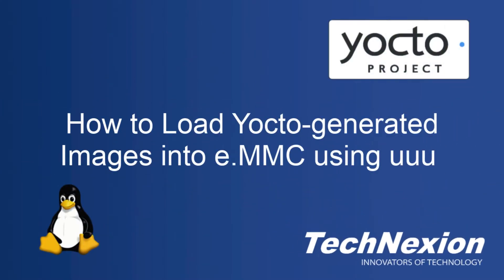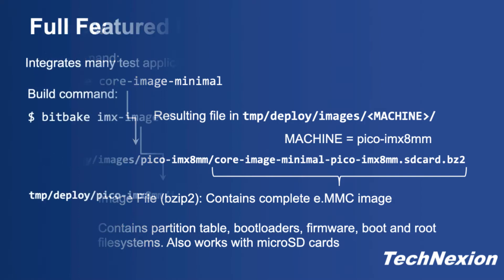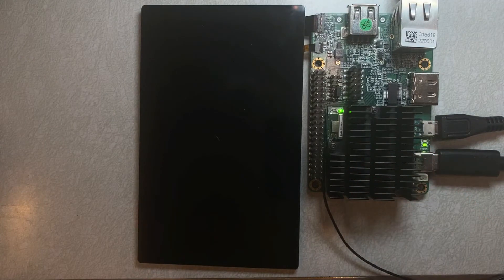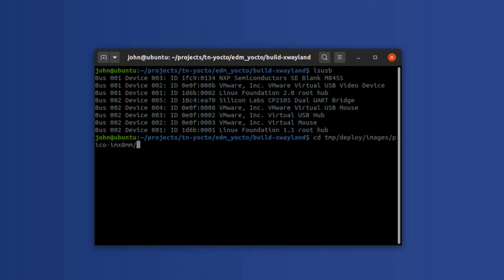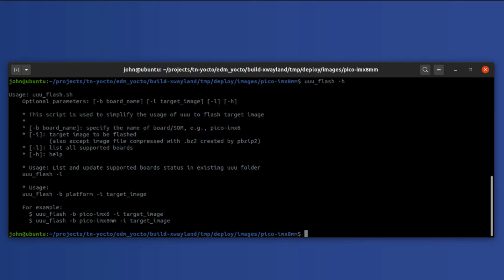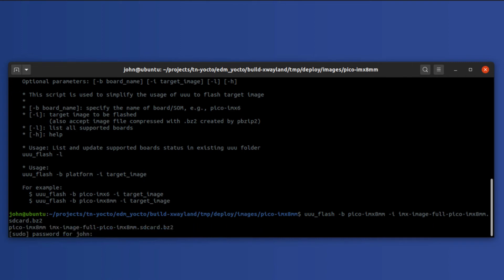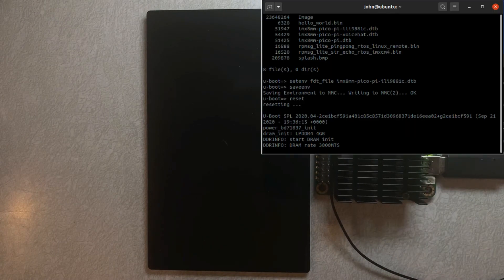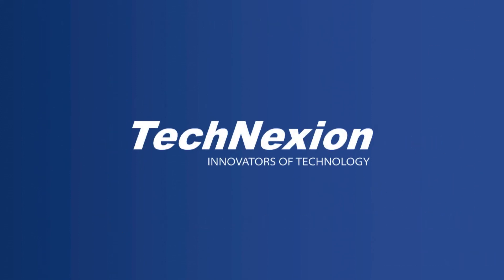Loading Yocto-generated Images to eMMC with "uuu"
Loading Yocto-generated Images to eMMC with "uuu" on TechNexion products